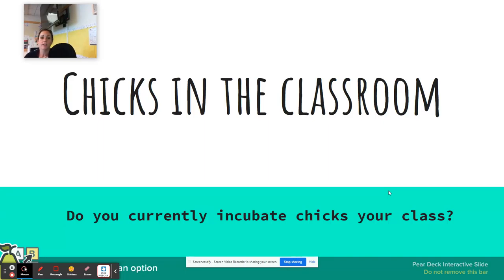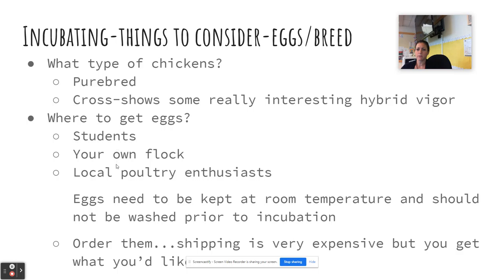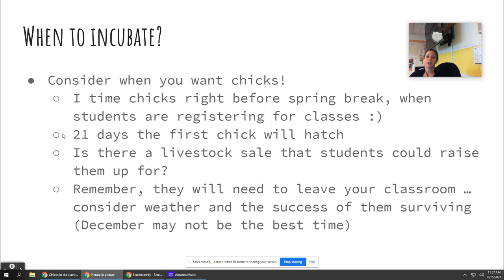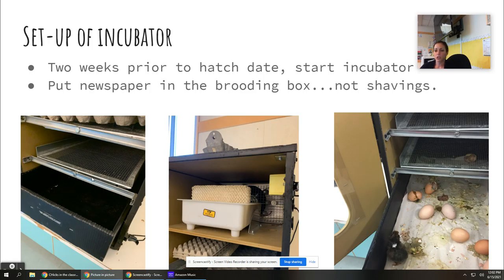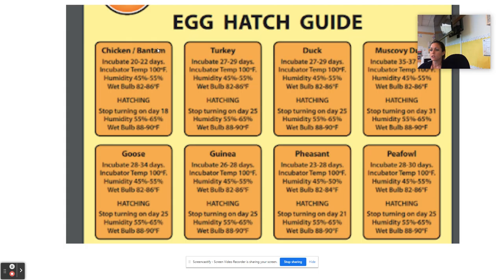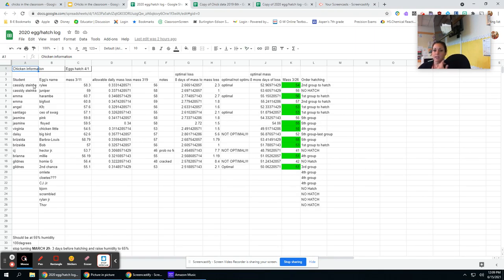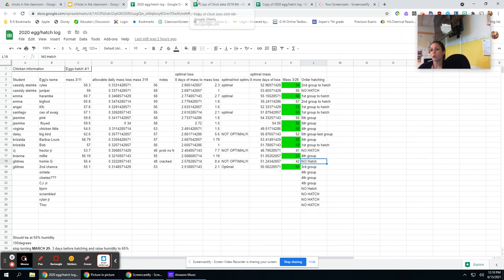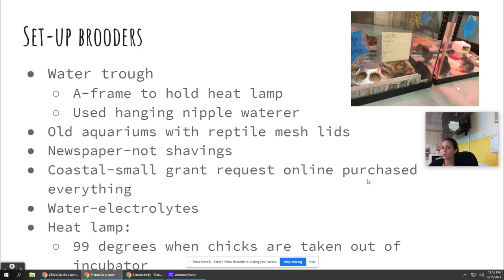Chicks in the Classroom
Anna Jacintho (Burlington-Edison) presents Chicks in the classroom! If you've ever considered incubating eggs, we will talk about the supplies you should consider having, where to get eggs, how to manage the learning around incubation, what to do with the chicks once they arrive and what to do with the chicks once they start flying around the classroom.  All in the spring, when students are signing up for classes.